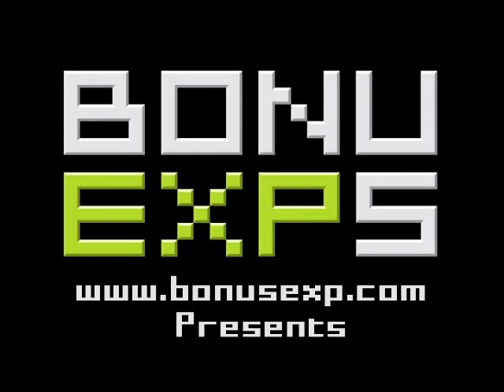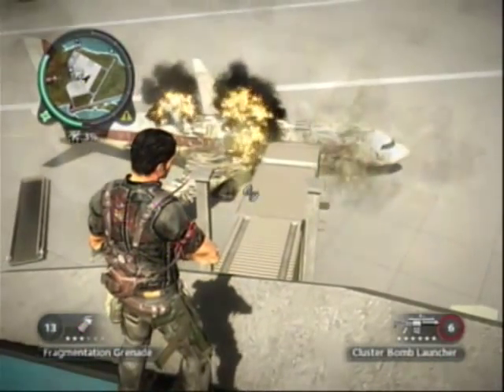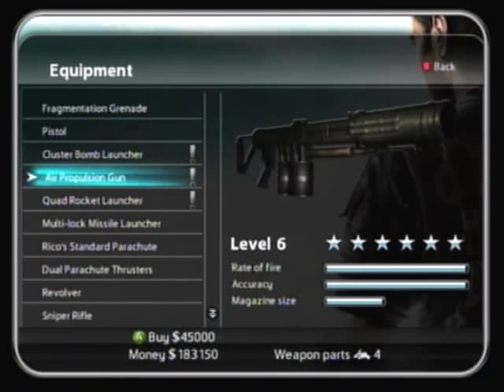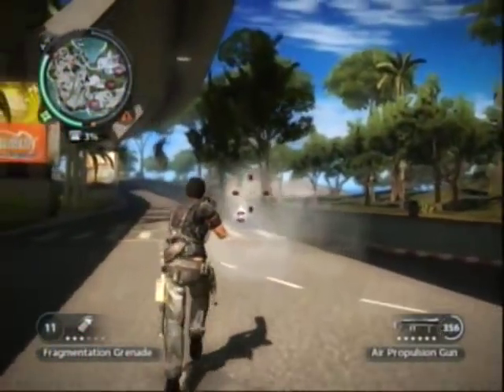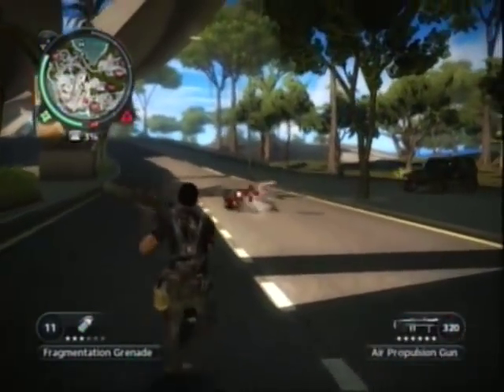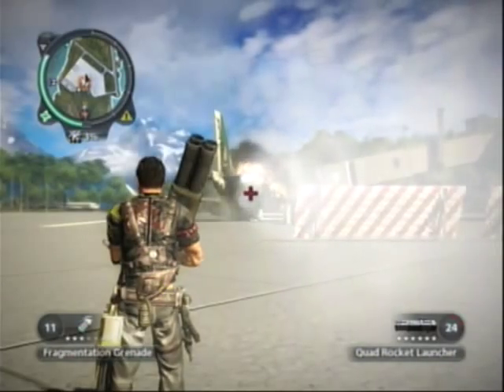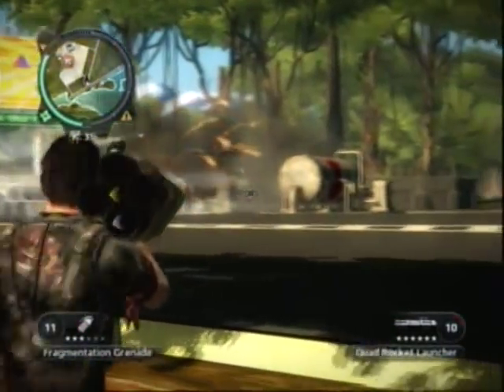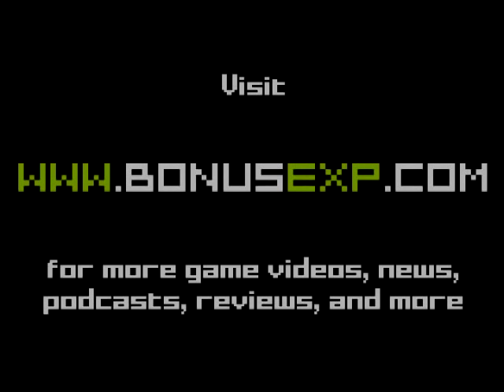DLC Watch - Just Cause 2: Boom Pack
with the second Black Market DLC for Just Cause 2. The Boom Pack, which for $1.99 will net you three weapons: Quad Rocket Launcher, Air Propulsion Gun, and Cluster Grenade Launcher.